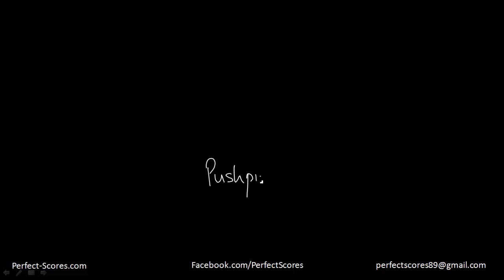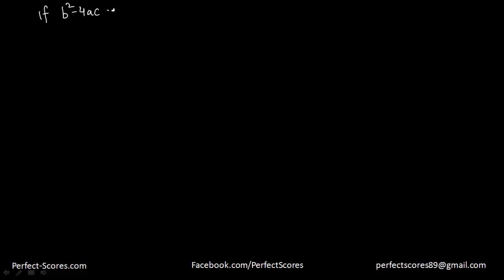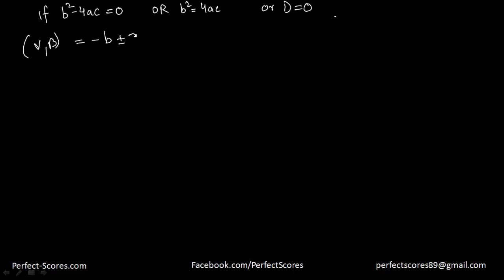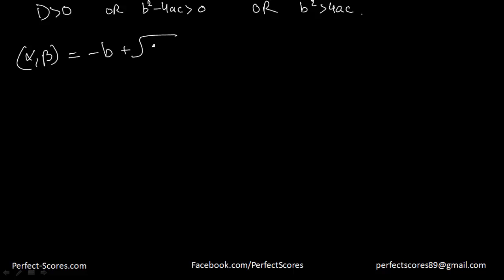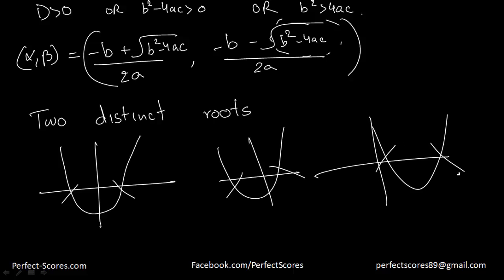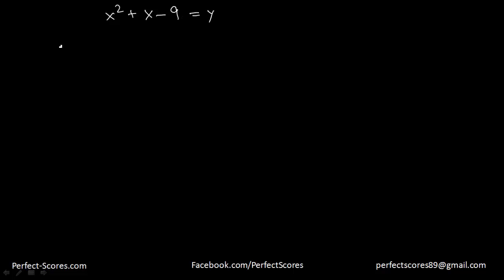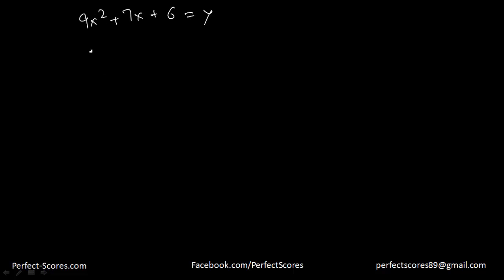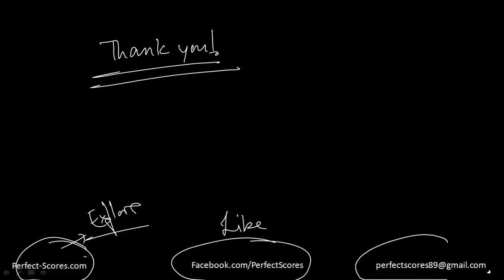Quadratic Functions - III (Roots/zeroes of a quadratic equation) (IB/CBSE/IGCSE)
This video explains about the roots of a quadratic equation.